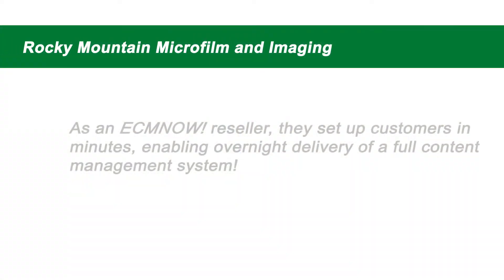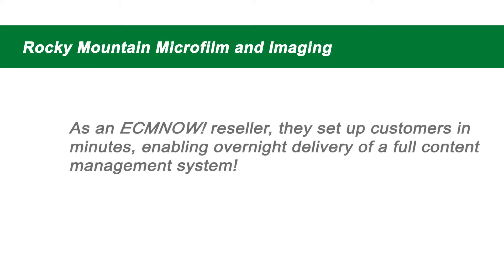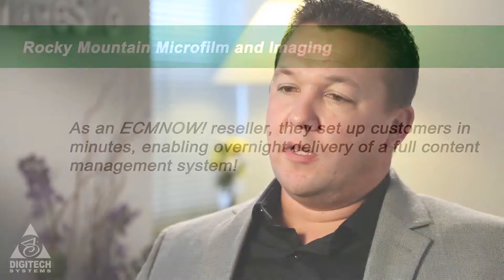RMMI Grows VAR Business with ECMNOW!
Rocky Mountain Microfilm and Imaging (RMMI) has been reselling ImageSilo, PaperVision Enterprise, PaperFlow, and PaperVision Capture for more than a decade, and they credit the ECMNOW! line with stabilizing their business during tough economic times and allowing them to grow.